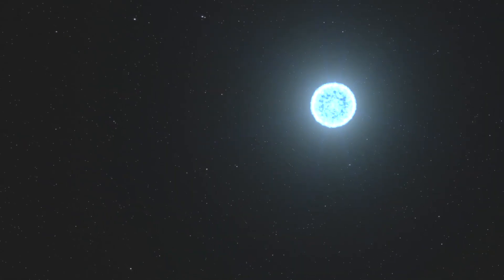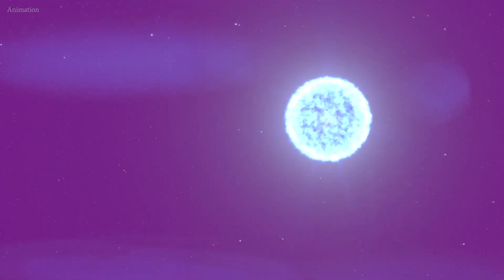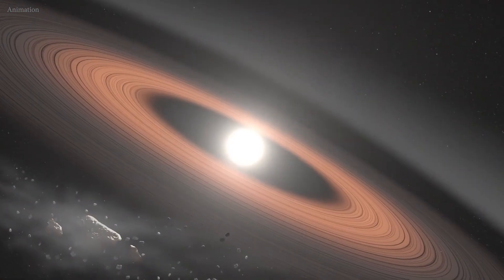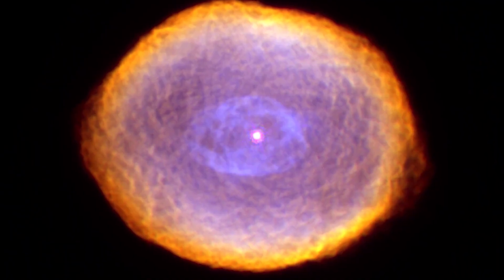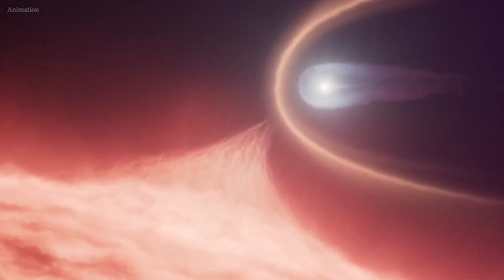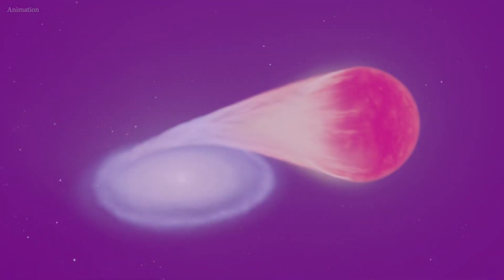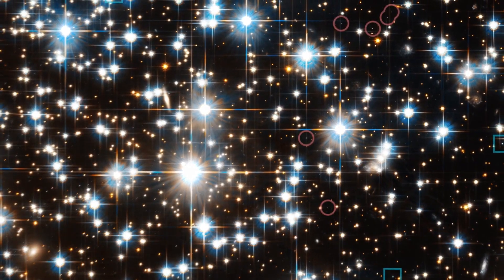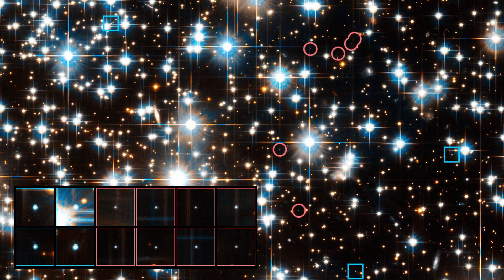Rare 'ultra-massive' white dwarf star created from stellar merger, Hubble study finds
Astronomers using the Hubble Space Telescope have discovered a "ultra-massive white dwarf that formed when a white dwarf merged with another star," according to the Goddard Space Flight Center.

"Zero Gravity" Brice Davoli [SACEM] via Koka Media [SACEM], Universal Production Music France [SACEM] and Universal Production Music